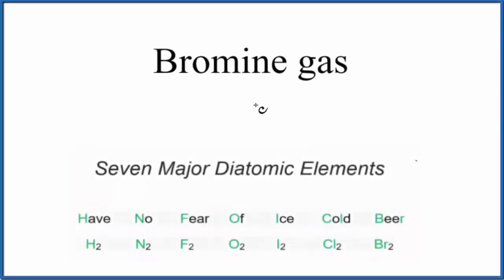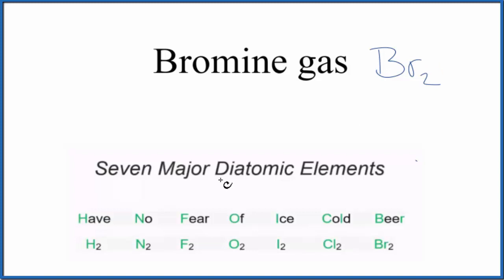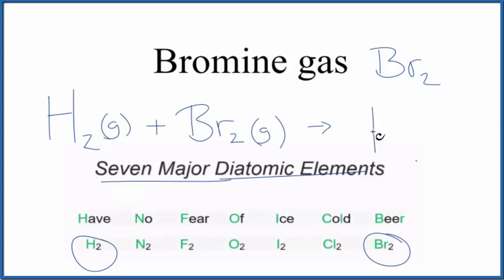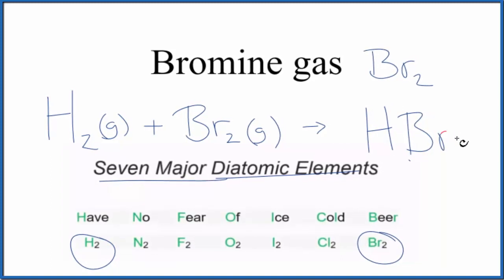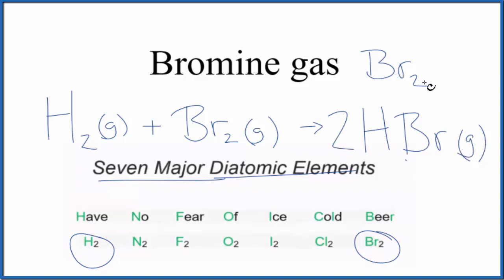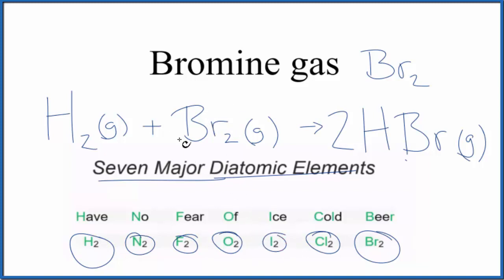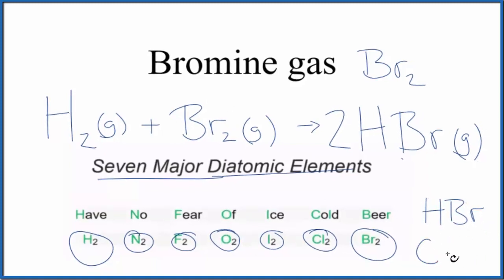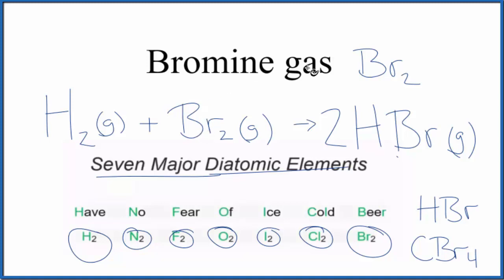Write the Formula for Bromine gas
In this video we'll write the formula for Bromine gas.  Note that Bromine gas is one of the seven major diatomic gases.

These seven diatomic gases are reactive and you will see them quiet frequently in chemistry.  For example, for the equation:

Mg + O2 = MgO